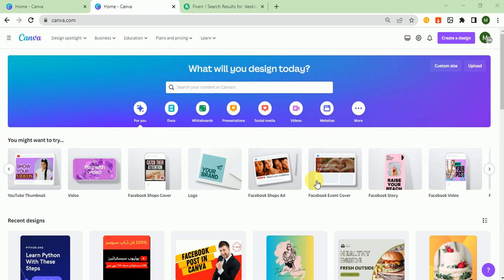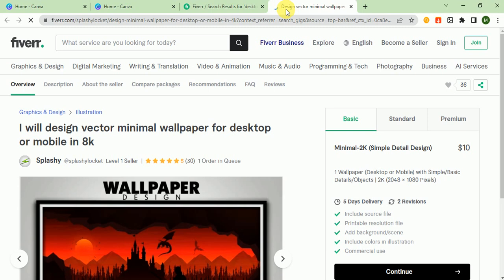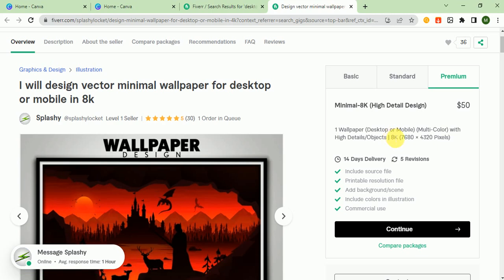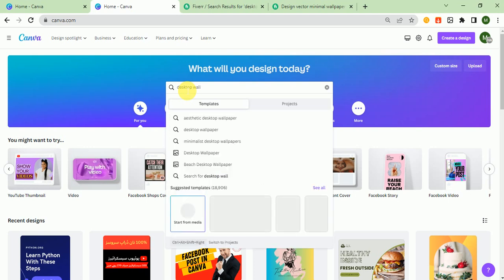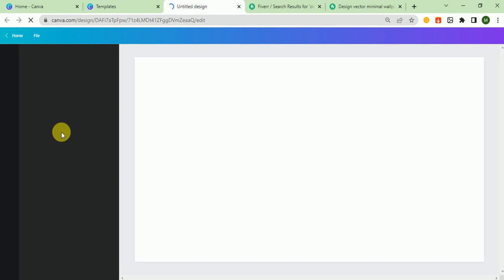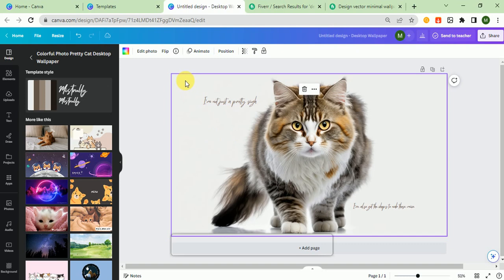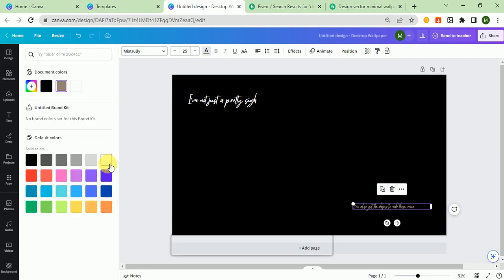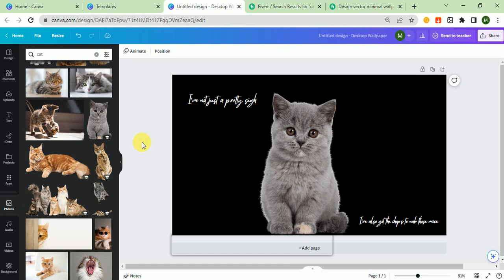Create Dreamy Desktop Wallpapers in Canva That Will Leave Everyone in Awe!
Get ready to dive into the world of dreamy desktop wallpapers that will leave everyone in awe. In this tutorial, we'll show you how to create breathtaking wallpapers using Canva. From enchanting landscapes to captivating abstract designs, you'll learn the secrets and techniques to transform your desktop into a visual masterpiece. Let your creativity soar and make your screens come alive with stunning wallpapers. Get ready to impress everyone with your incredible desktop wallpapers!